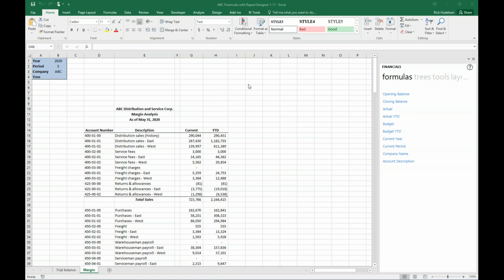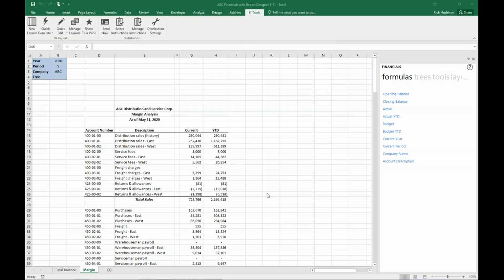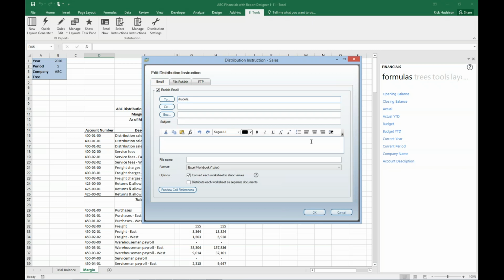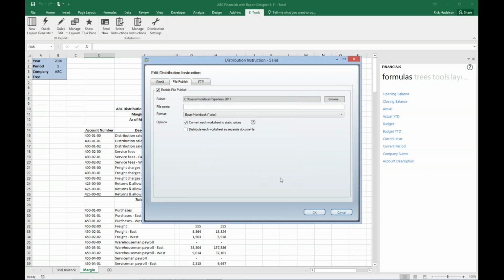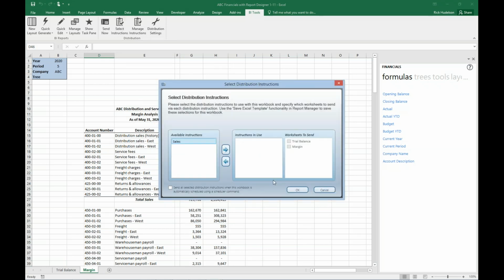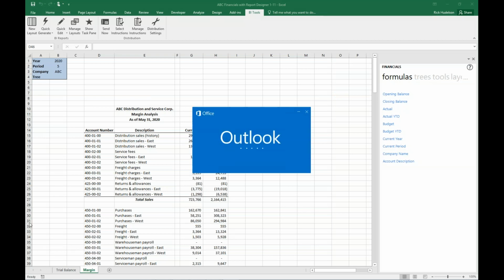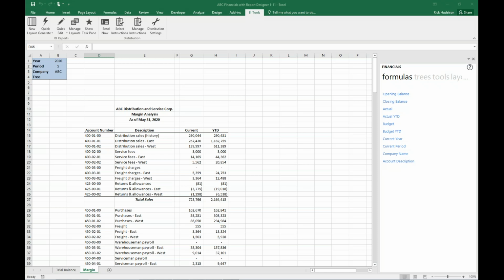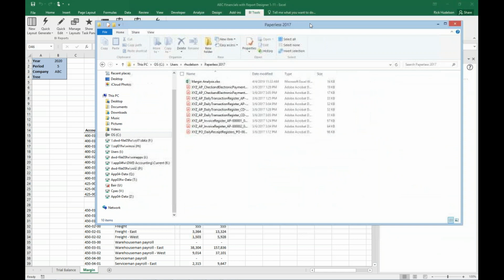Sage Intelligence Report Distribution in Sage 100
Sage Intelligence has features that efficiently and securely share Sage Intelligence reports.  Learn about the distribution tools available.